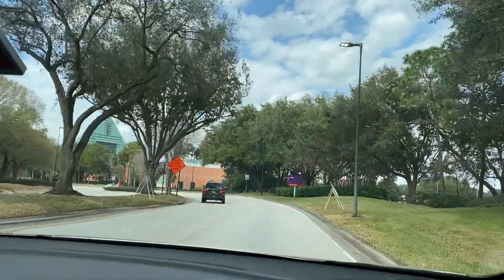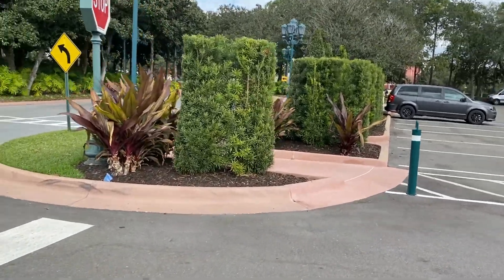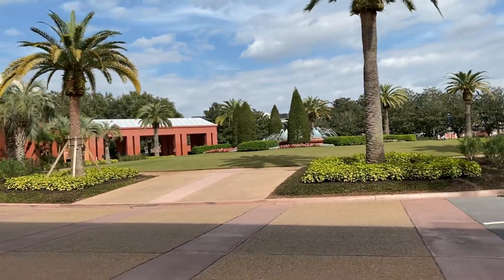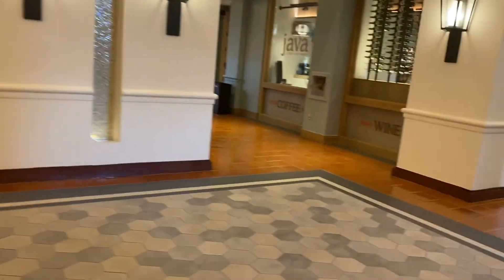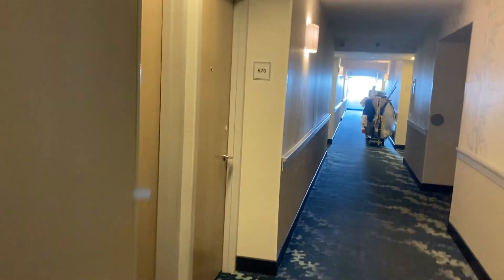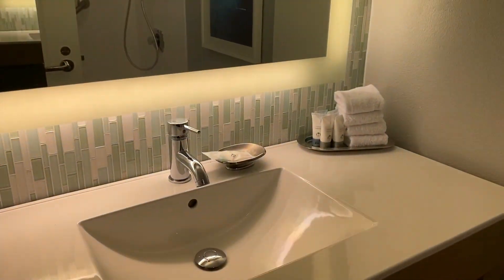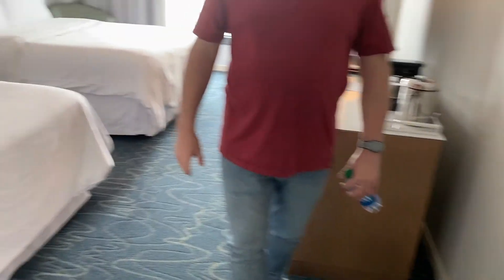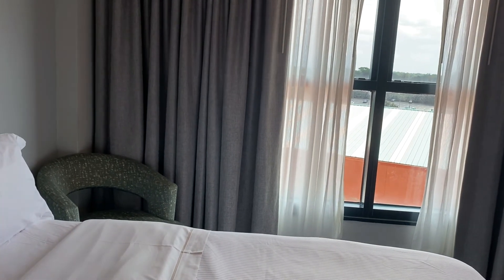Disney's Swan Hotel Review for 2021 - Our Favorite Non-Disney Hotel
Staying at the Swan Hotel, February 2021.